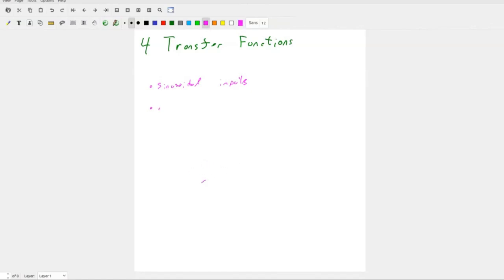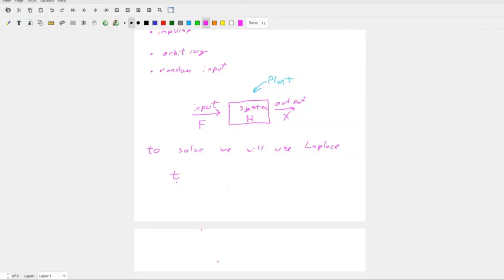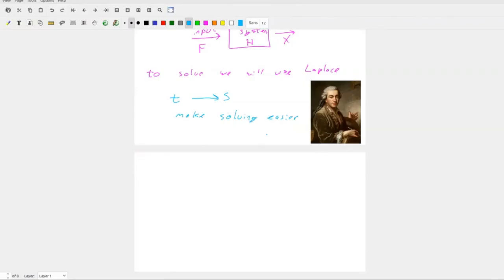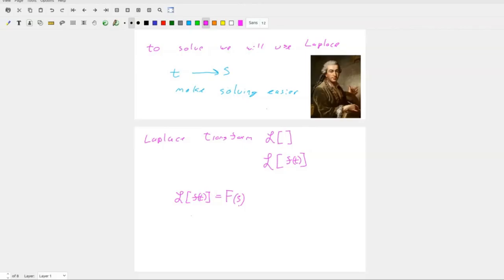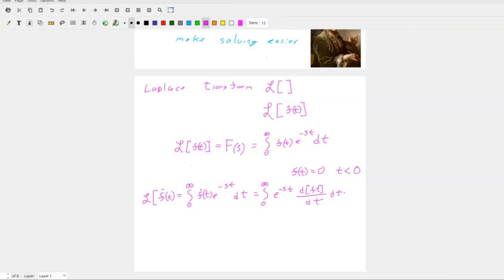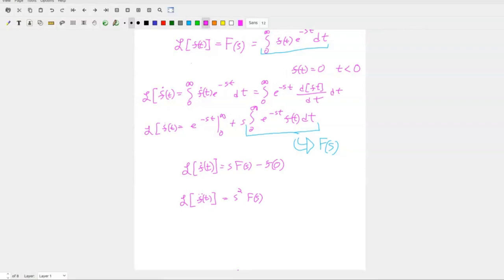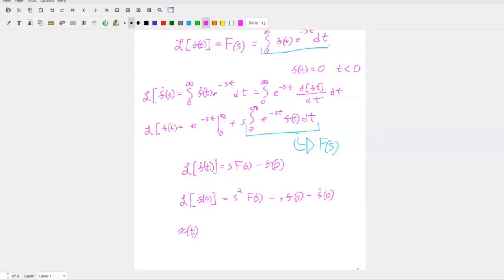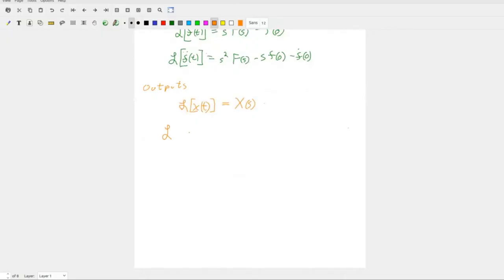Vibration Lecture #62 - Section 4.1 - Transfer Function Method (Generic)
Vibration Lecture #62 - Section 4.1 - Transfer Function Method (Generic) - from the text "Vibration Mechanics: A Practical Introduction for Mechanical, Civil, and Aerospace Engineers". A lecture delivered by Austin Downey.